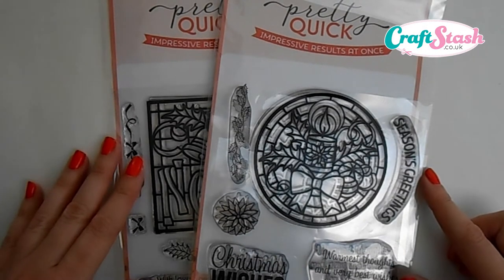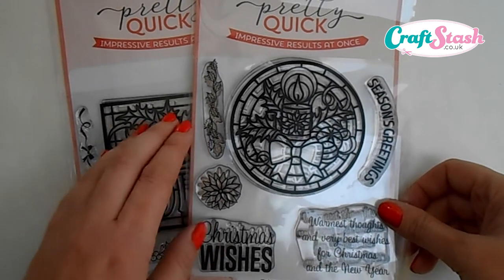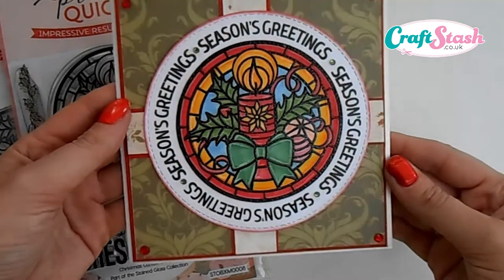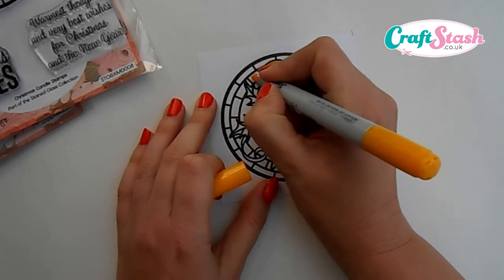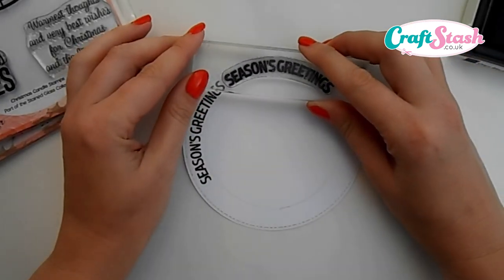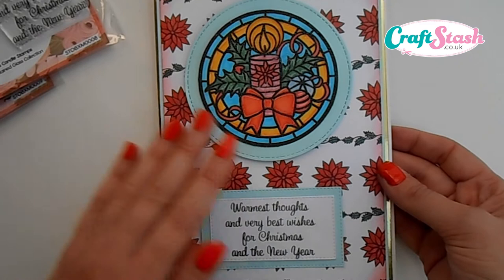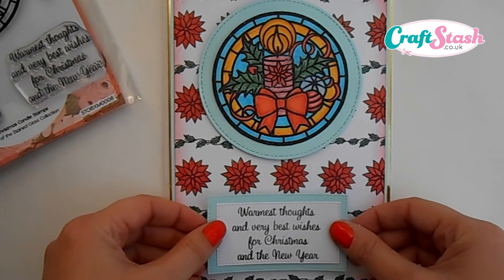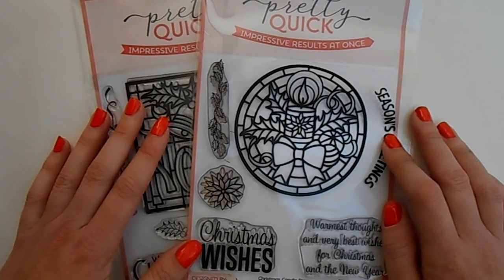Pretty Quick Stained Glass Candle card - by the Crafting Diva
Introducing the incredible Pretty Quick Stained Glass Collection... exclusive to CraftStash!